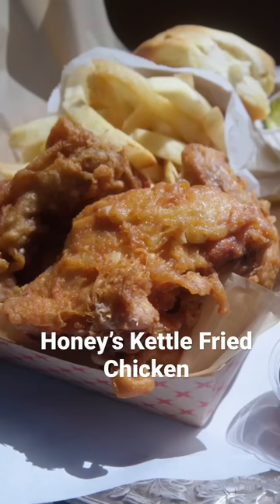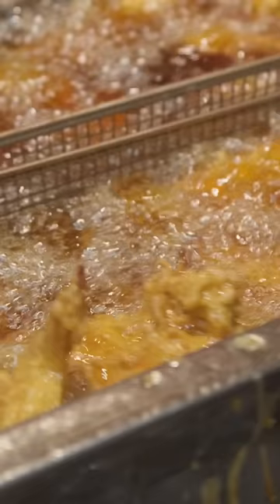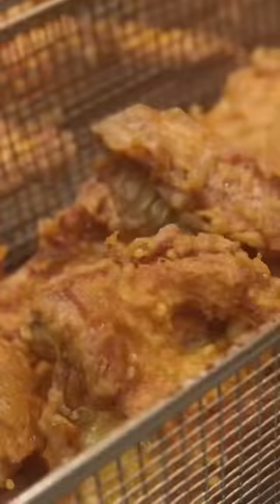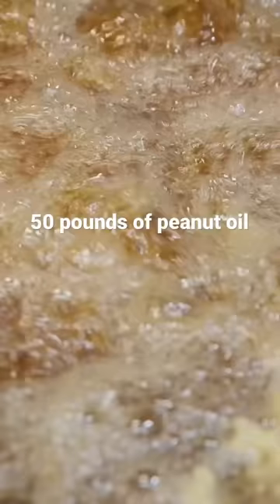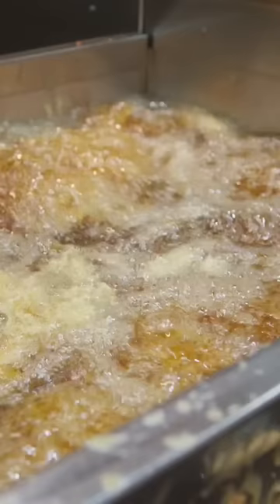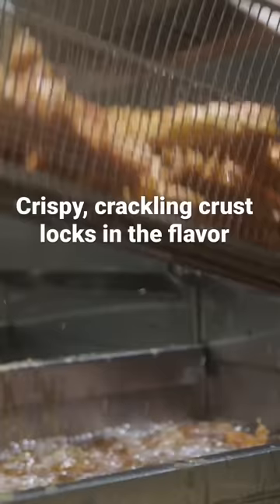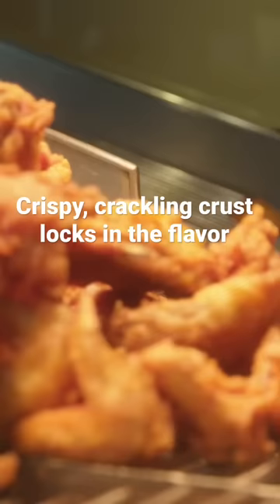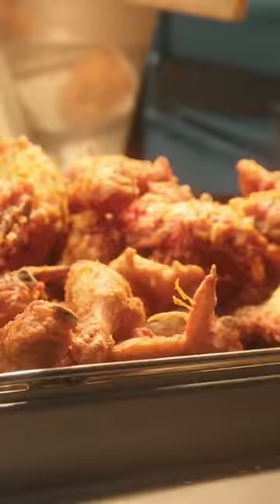How Honey’s Kettle in LA re-invents fried chicken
At Honey’s Kettle in LA, chef Vincent Williams has been perfecting the art of making crispy fried chicken over the last 40 years. Inspired by colonial-style frying, his restaurant serves 50,000 pieces of fresh fried chicken per week.